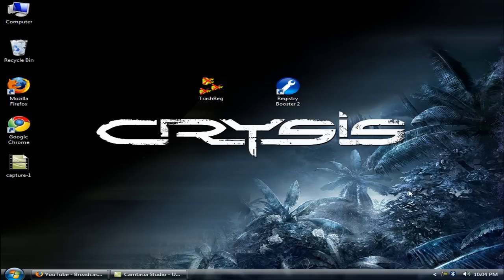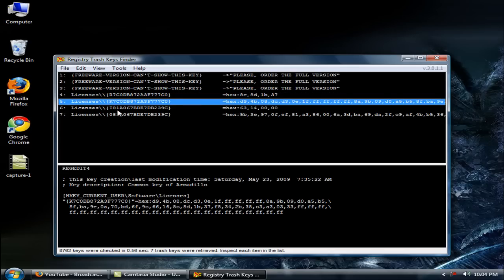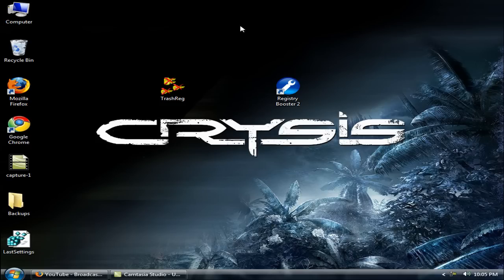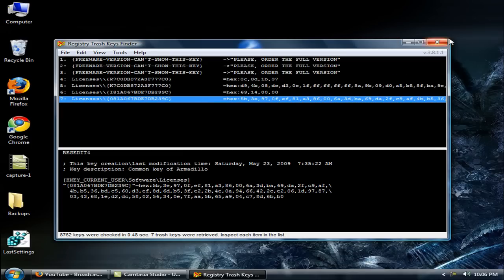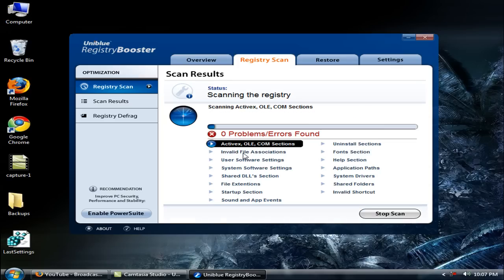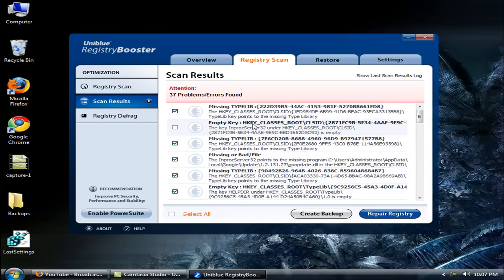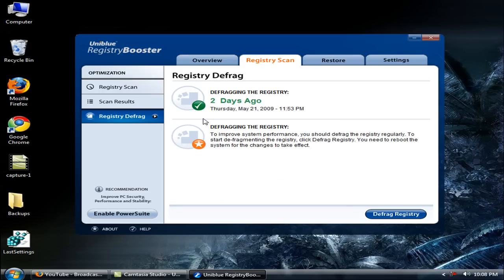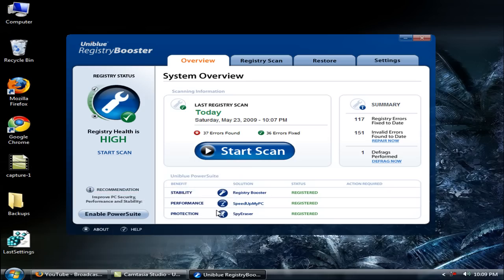How To Repair Registry Keys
What Is Key ? How To Fix It ? Need To Repair ?
Are You Familiar With
Blue Screen Of Death,CRC ERRORS,Memory Dumping,File Missing,DLL ERRORS ?

IF YES This Windows Will Help You :)

IF NO Then You Must Be A Mac User ;P

Download Trash Key Finder From Here